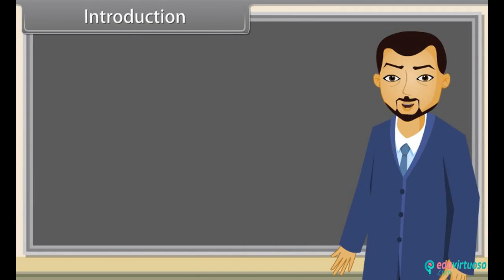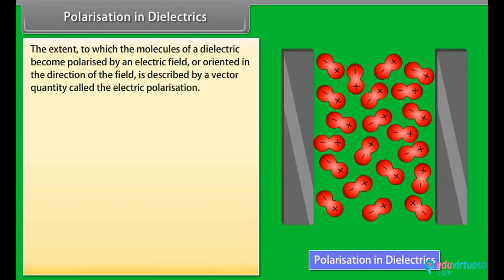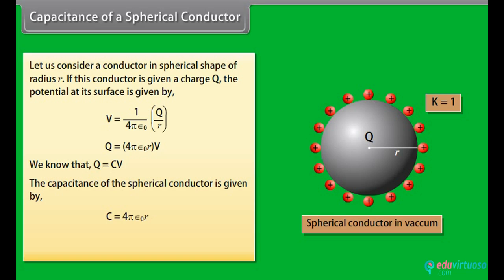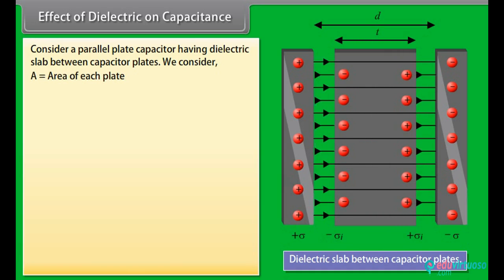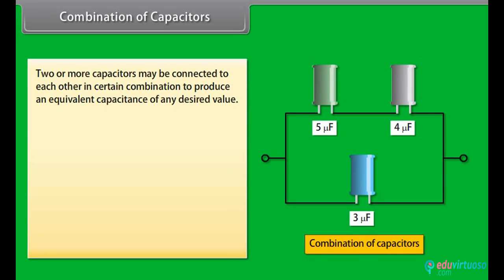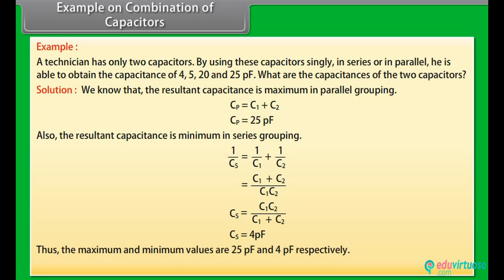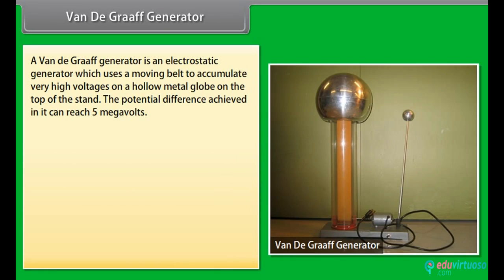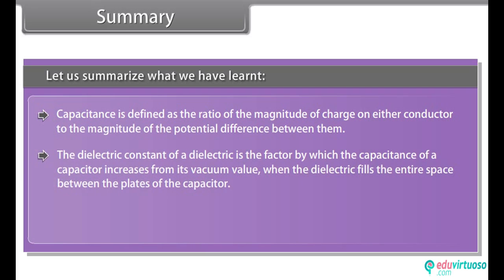Class 12 | CBSE | Physics | Electrostatic potential and capacitance II | ICSE | FREE Tutorial